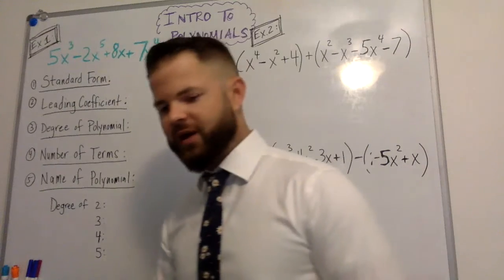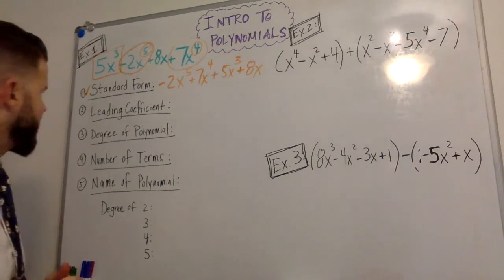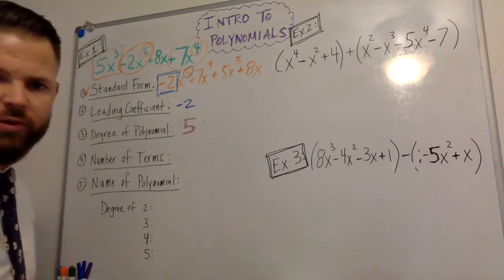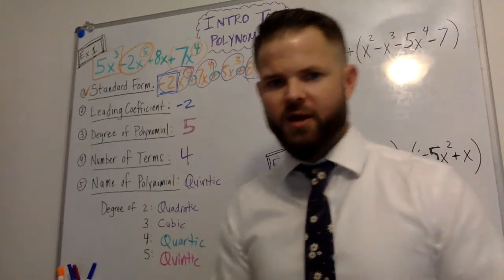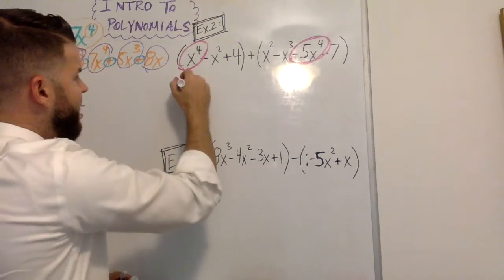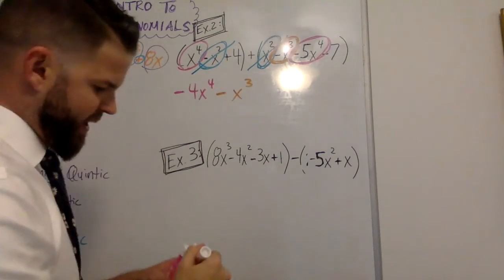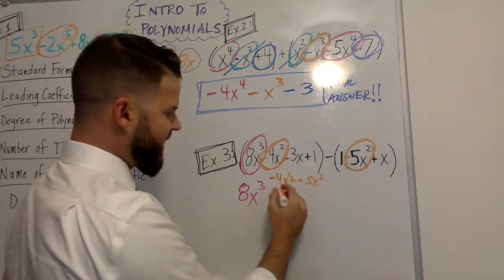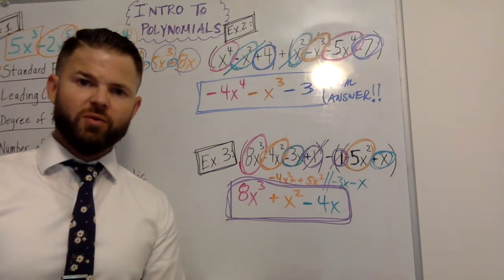Intro to Polynomials (Adding and Subtracting Polynomials)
Mr. Massey introduces you to some basics about polynomials. (Leading Coefficient, Degrees, Terms)